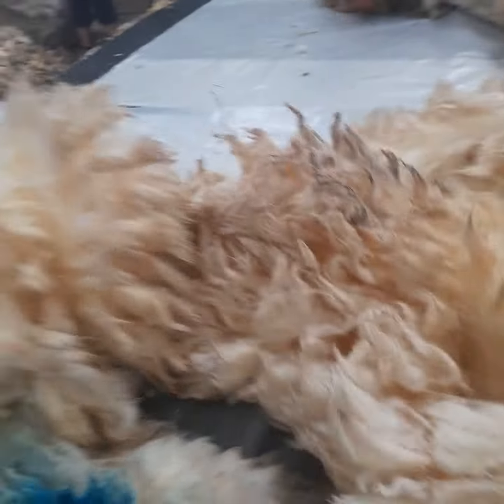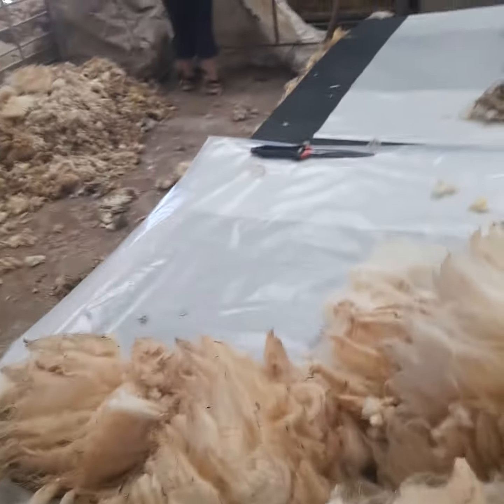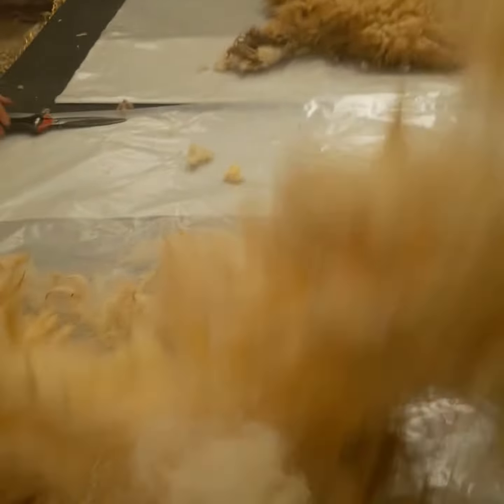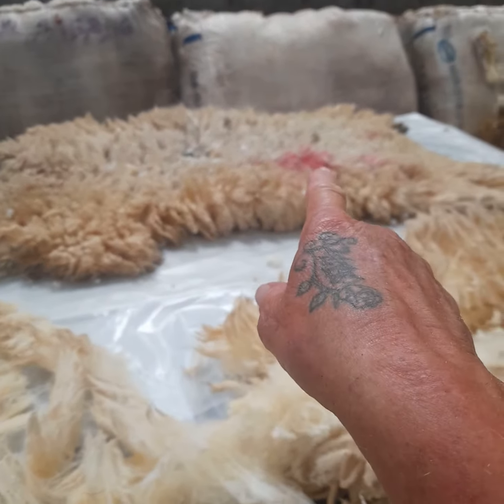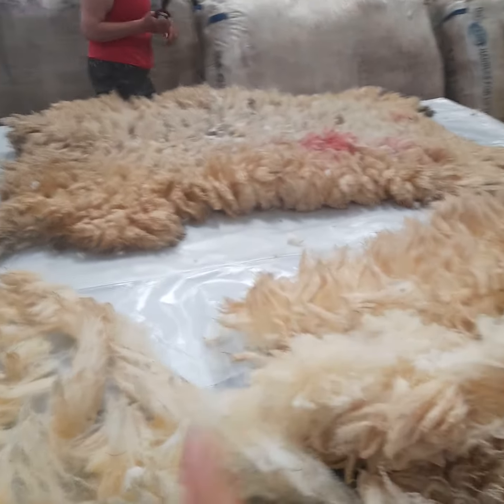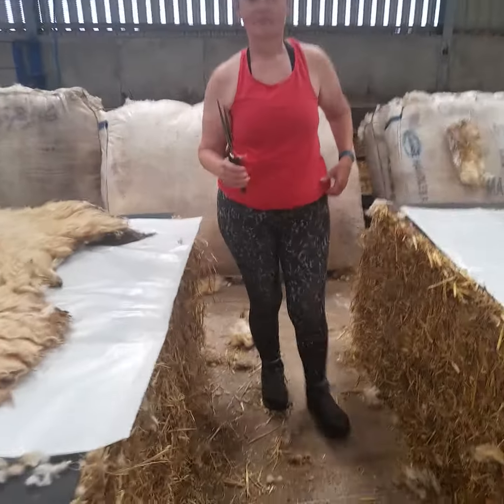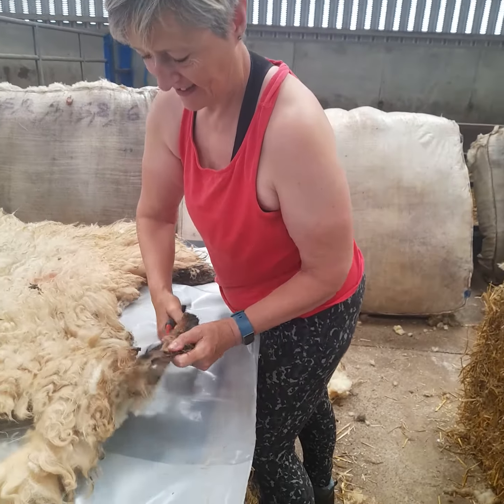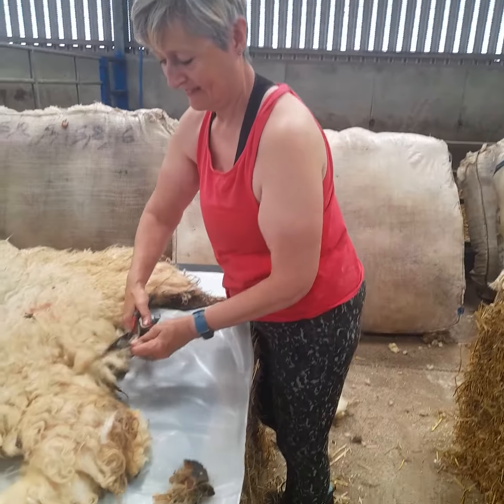wool ..fleece rolling ❤️